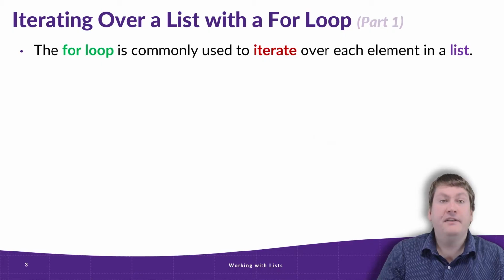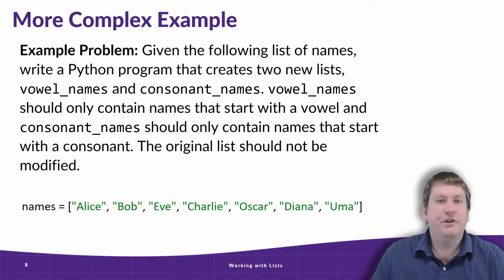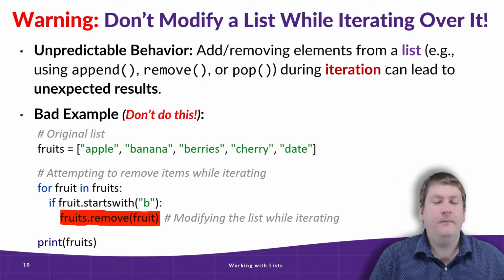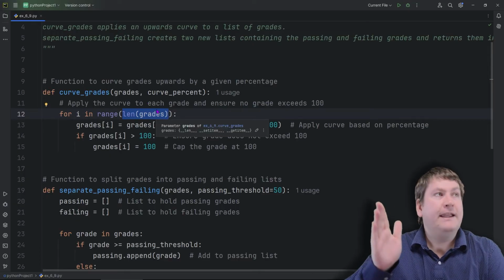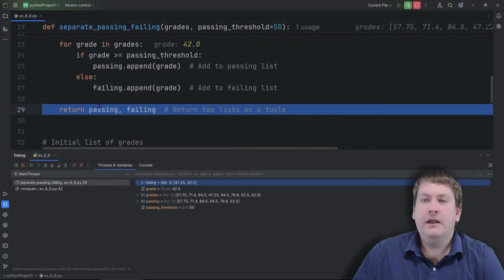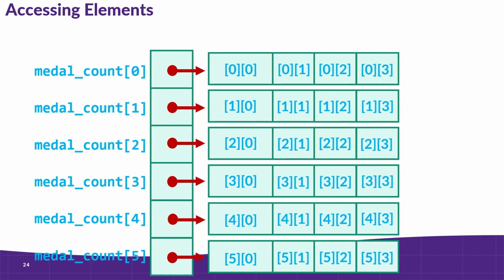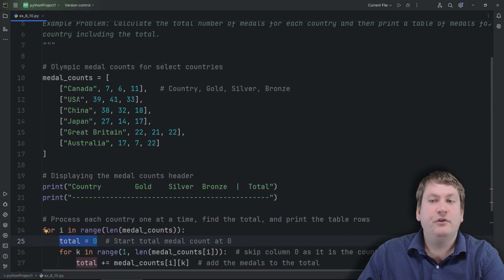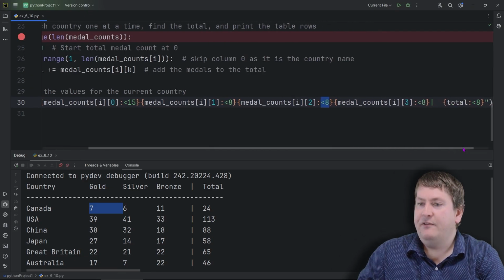CS1026: Working With Lists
Chapters:
* 00:00 Introduction
* 00:31 Iterating Over a List
* 00:37 Iterating Over a List with a For Loop
* 03:07 Iterating Over a List Using its Index
* 06:13 Quick Summary: Direct Access vs. Index Access
* 07:05 Example 6.7: Example Problem Dividing Names by First Letter
* 12:47 Don't Modify a List While Iterating Over It!
* 14:55 Lists & Functions
* 14:58 Passing Lists to Functions
* 17:34 Returning Lists from Functions
* 18:50 Example 6.9: Using List with Functions
* 28:04 Nested Lists
* 29:45 Accessing Elements in a Nested List
* 35:03 Using len() with Nested Lists
* 37:52 Example 6.10: Nested Lists Example
* 46:54 Outro

Examples Used: 6.7, 6.8, 6.9, 6.10